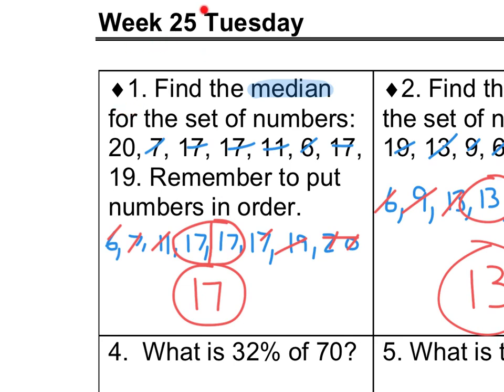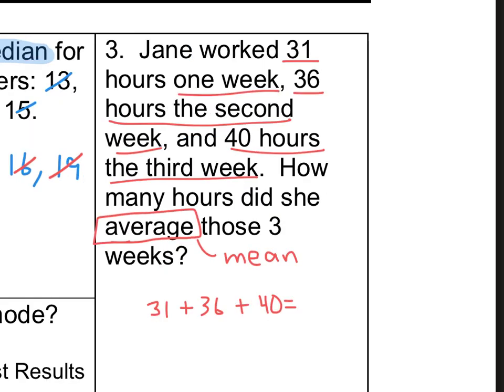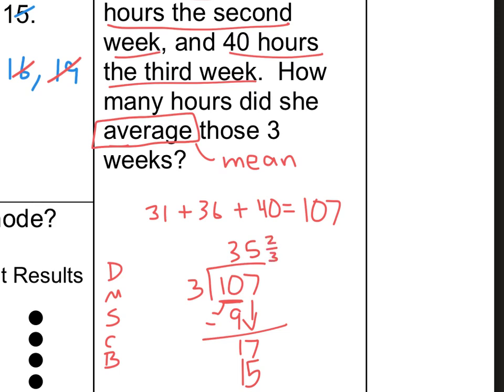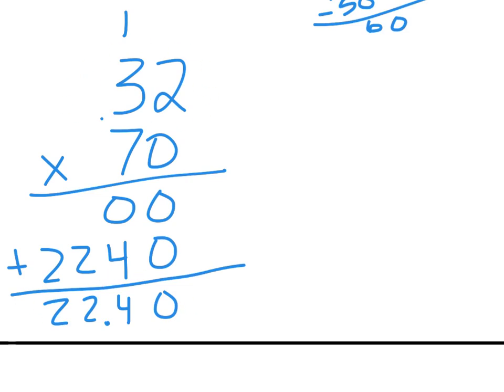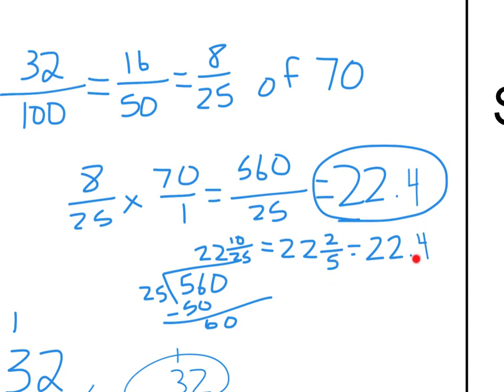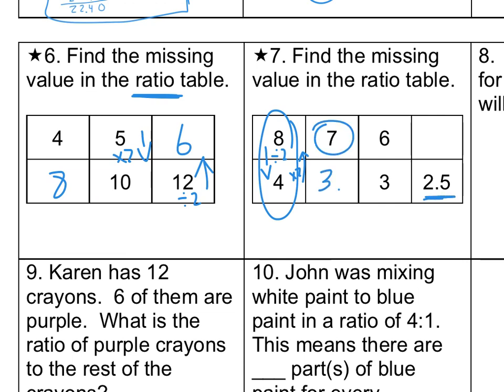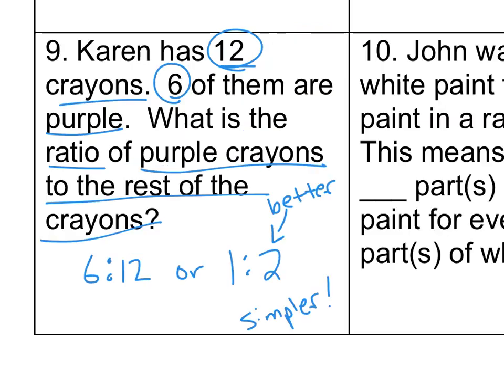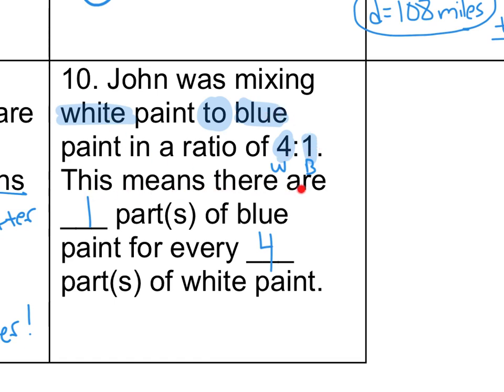Morning Work Tue. W. 25